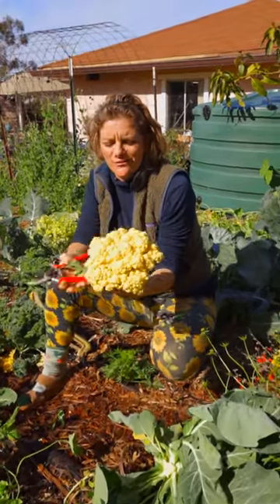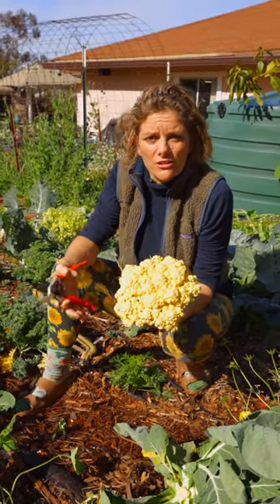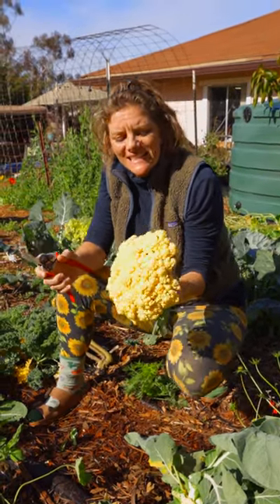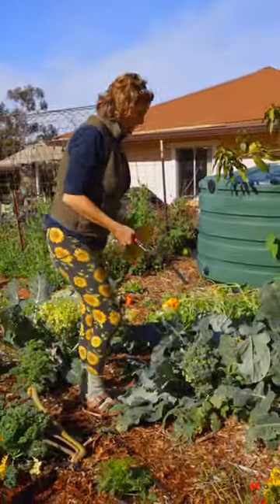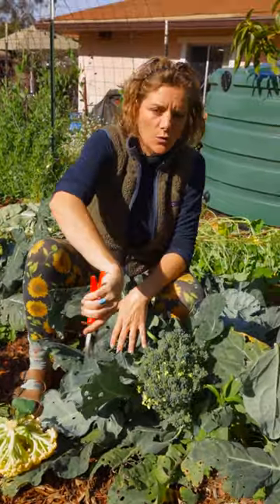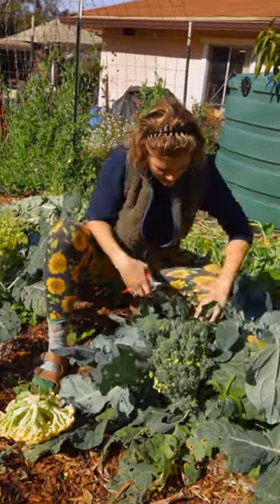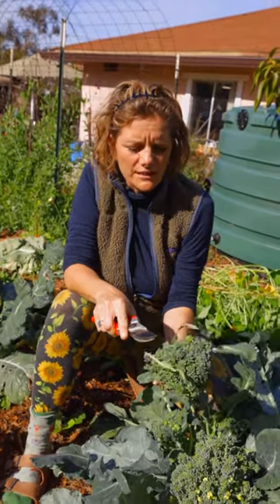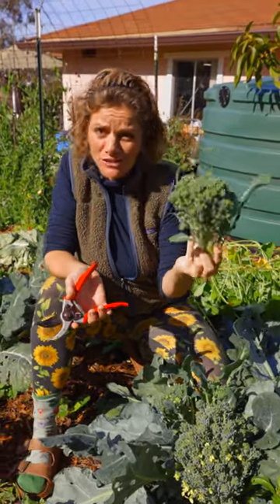Backyard grocery shopping "imperfect" style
It's pretty awesome to go "grocery shopping" in your own yard, but it might not always look as nice & tidy.

And that's totally okay! Gardeners have the flexibility to grow different varieties, use (or not use) whatever treatments they want, and can harvest when they want.

These brassicas may not make the shelf for most grocery stores in the US, but I want you to think beyond what we've always seen. Growing your own food is extremely rewarding, and you'll get to enjoy better, fresher, more nutrient-rich food than ever before.